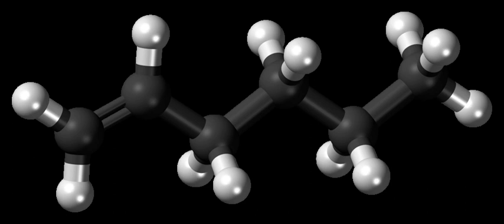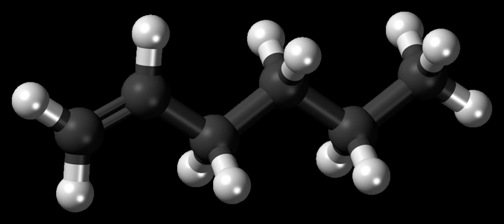1-Hexene | Wikipedia audio article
This is an audio version of the Wikipedia Article:
1-Hexene

00:00:28 1 Production
00:02:42 2 Applications

- Socrates

SUMMARY
1-Hexene (hex-1-ene) is an organic compound with the formula C6H12.  It is an alkene that is classified in industry as higher olefin and an alpha-olefin, the latter term meaning that the double bond is located at the alpha (primary) position, endowing the compound with higher reactivity and thus useful chemical properties. 1-Hexene is an industrially significant linear alpha olefin.  1-Hexene is a colourless liquid.